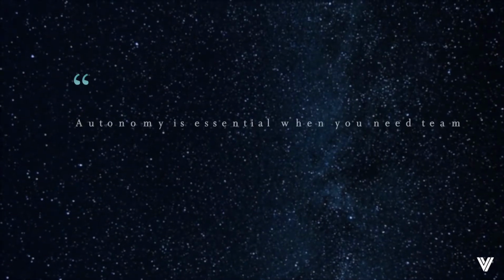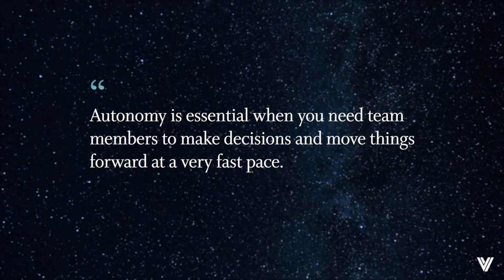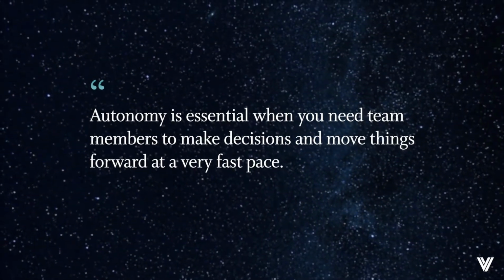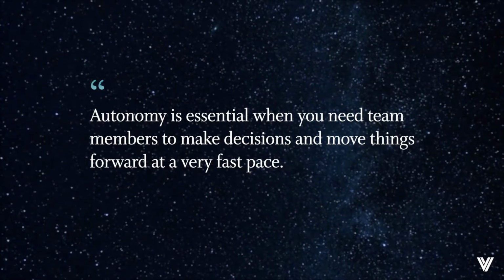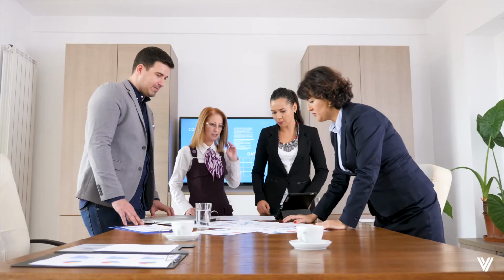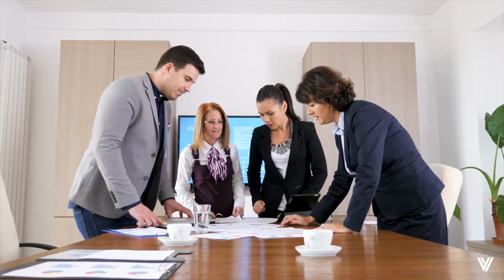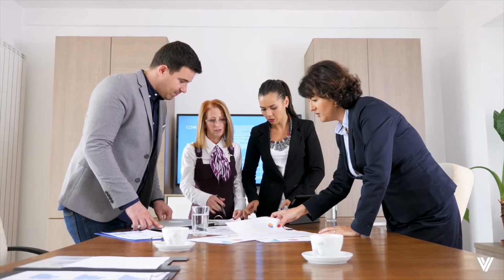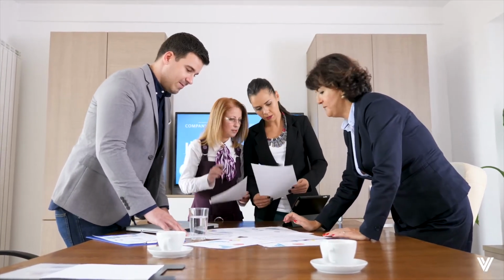Rules, Goals, and Outcomes of a Design Thinking Workshop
In this new video series from Levvel, our industry experts discuss how to run successful design thinking workshops. Over the coming weeks, new episodes will be released on the purpose, timing, and length of a workshop, who should attend a workshop, what problems workshops help solve, and more.

Transcription:

Amy Henty:

So what are the rules of a workshop? I'd say that everyone participates, have one conversation at a time, withhold judgment of others' ideas, and get up and draw. Everyone is capable of drawing, even if it's just a rectangle. So get up and draw when in-person, and then when remote, you can draw on our virtual whiteboards.

Be comfortable, be easy on people, but tough on ideas. We want to make sure we hear everyone's thoughts. We don't want to hear the loudest person in the room or the person with the highest title. Be timely, be present, turn your camera on, limit other computer and phone use, and no jargon or acronyms. Sometimes acronyms can be used, but we need to define them to ensure everyone understands what they are because every company has its acronyms, and everybody is slightly new to the team.

Adam Bridgewater:

What are the goals of a workshop? A design thinking workshop aims to utilize the different methodologies that we have as designers from our toolkit to help solve complex problems and find solutions for our clients. We want to understand their users through questioning the problem to identify the different perspectives that their users have and gain knowledge from them. These different steps of creative and collaborative exercises that we go through and the groups that we are engaging within the workshop align on testable solutions, which can be applied to all phases of designing a product.

Design thinking is very iterative, and it's an agile process to design and build with a human-centered approach by empathizing, ideating, and then prototyping and then testing these concepts that we come up with and seeing if these ideas dramatically improve the outcome of the product or not.

By identifying the success metrics, the plans for execution, and the minimum viable product, we can converge on these different ideal states of what the product could be to reach launch. It'll essentially minimize certain risks like the amount of capital that needs to be invested in the product because we know where we're heading before going into code. And it still allows us to provide a product that will succeed when it hits the open market.

About Levvel:
Levvel is a business and technology consulting firm. We help companies create great technology through human-centered problem-solving that is rooted in deep industry expertise. Whether you are reinventing your company, creating an industry-changing product, or making existing products even better with new technologies—we exist to make your endeavor a success story.

Levvel sits at the crossroads of strategic insight and the ability to design, build, and implement research-driven solutions. Our teams bring the gamut of business domain knowledge, design prowess, and technical expertise to create success for your business across the entire project lifecycle.